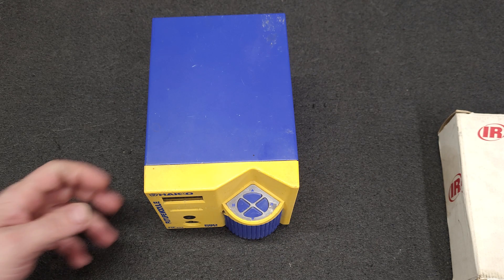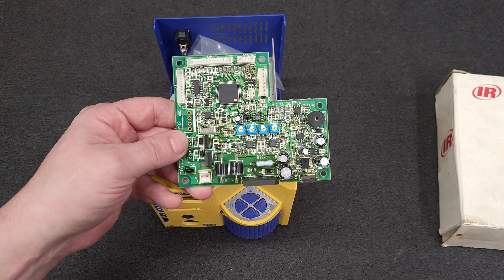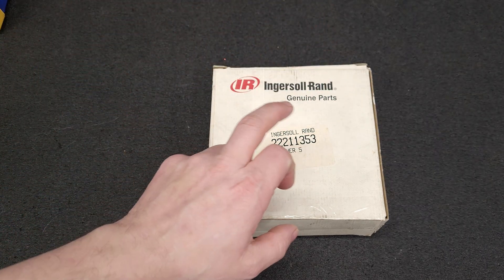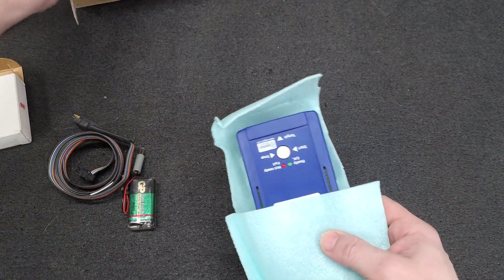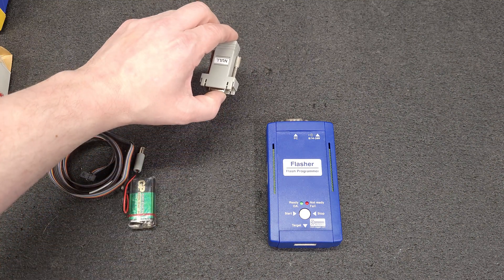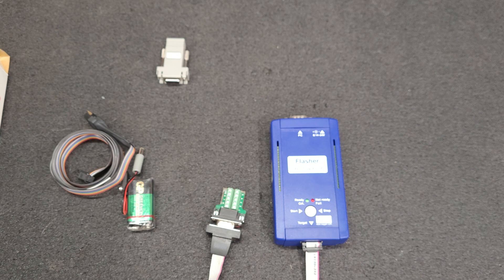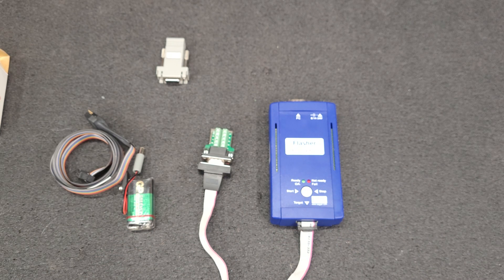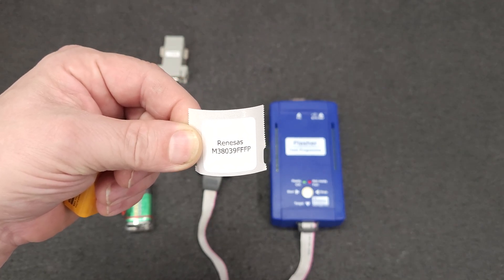F-U Hakko USA No Schematics or Firmware until the law makes you? I will get the FM-202 Firmware!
I really like hakko soldering equipment they are a great value and reliable and will continue to use them until something better comes along. But, a repair tool company that don't support the righttorepair. right2repair ?

Yes, I know the hakko fm-202 is a Obsolete 15+ year old soldering station. So why bother? It's the principle of being able to repair something I own.

Link to My FM-202 Blog Post.

Do the math.. a M38039FFFP MCU $8.00 shipped form China. VS a $220 Temp Control Board Assembly (Out of Stock / Discontinued)

Hakko also sets an ID code in the newer units so firmware cannot be easily read for a backup or to read and use to repair your other units with common everyday tools.